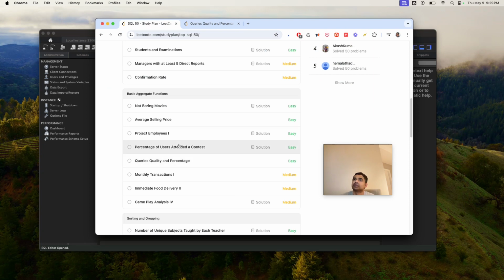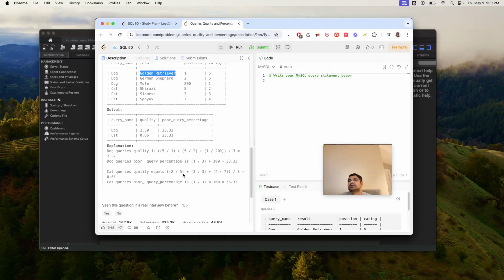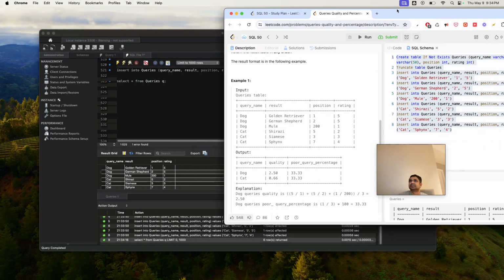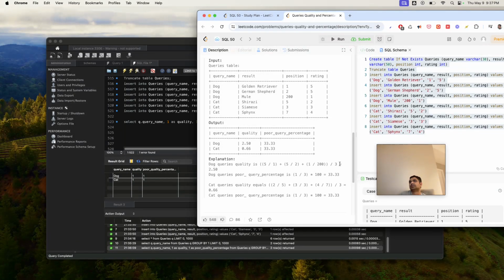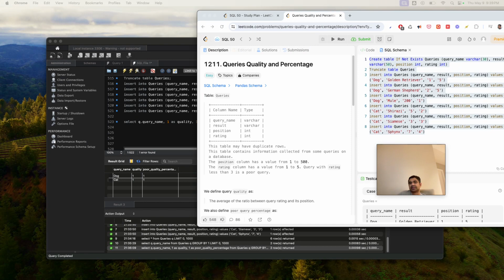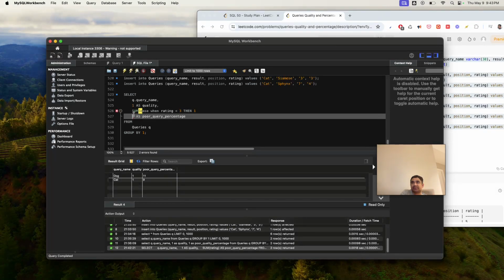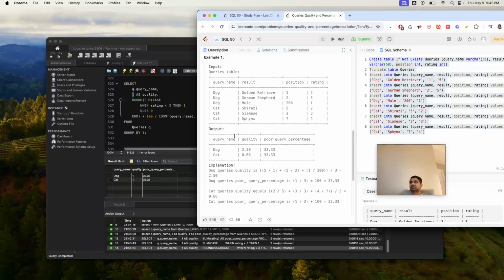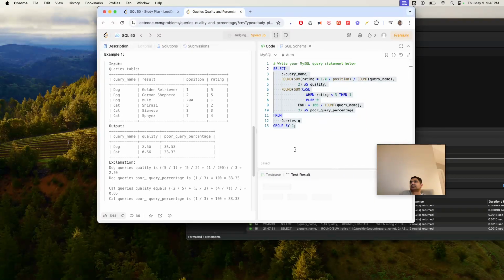Queries Quality and Percentage SQL MySQL Leetcode Problem and Solution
Analyze Query Quality

Data:

A table named Queries stores information about database queries:

query_name: Name of the query (varchar)
result: Result of the query (varchar) - not relevant for this task
position: Ranking of the query based on some criteria (int, 1-500)
rating: User rating of the query (int, 1-5)
Objective:

Calculate the quality for each query. Quality is defined as the average of the ratio between rating and position for all executions of that query (considering duplicates).
Calculate the percentage of queries with a rating below 3 (considered poor queries).
Output:

A table with two columns:

query_name: Name of the query (same as input table).
quality: Average rating-to-position ratio for the query, rounded to 2 decimal places.
poor_query_percentage: Percentage of executions for the query with rating below 3, rounded to 2 decimal places.

Leetcode SQL MySQL problem solution